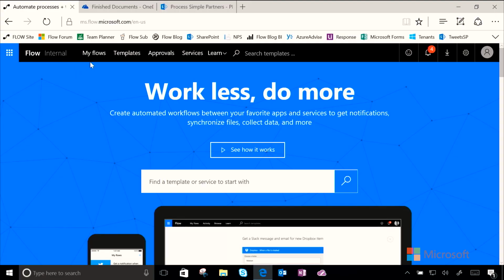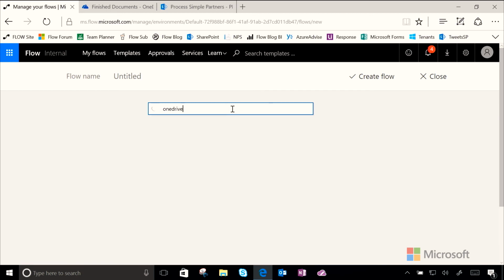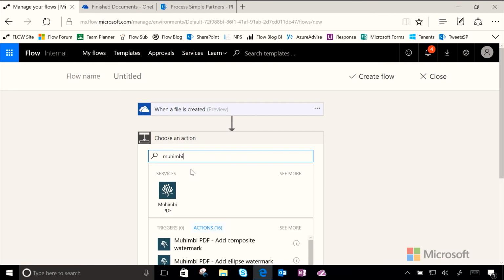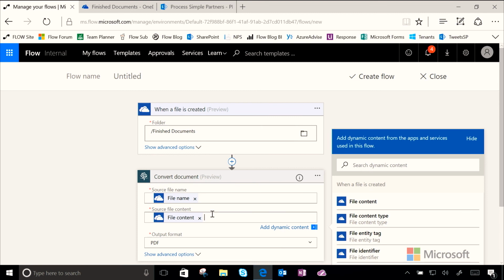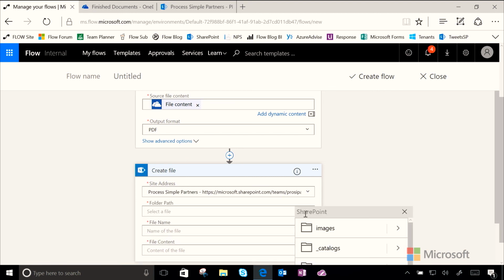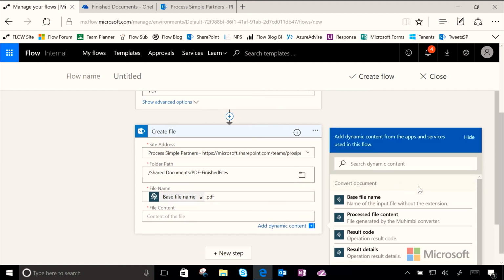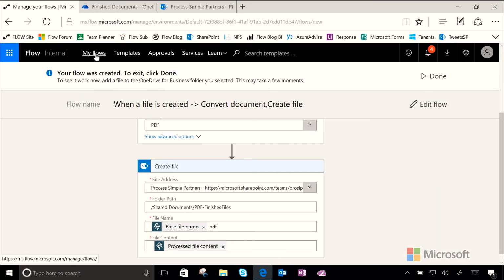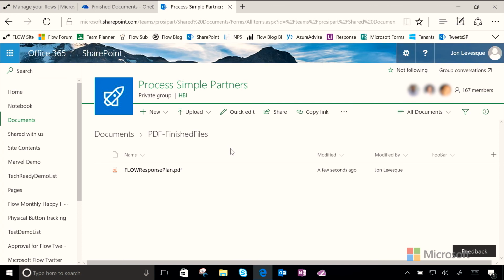Microsoft Flow Guided Learning - Securing Documents for Cloud Storage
In this Guided Learning video we will learn how to convert documents to PDF files and then store them in the cloud.